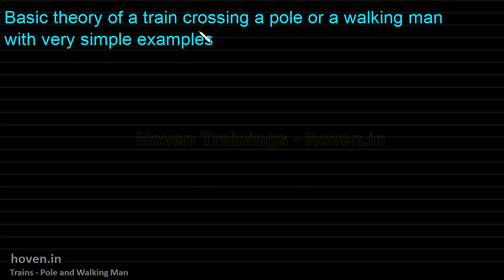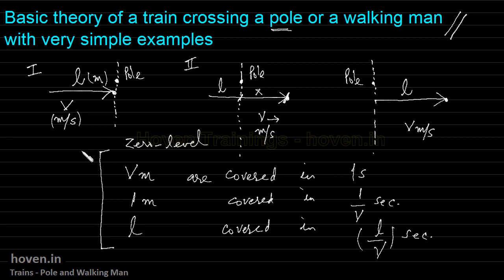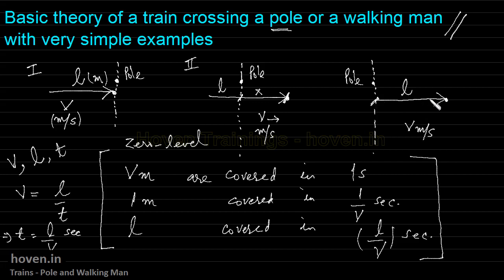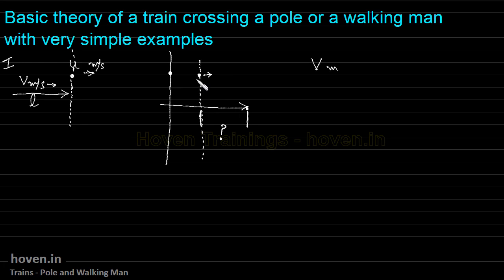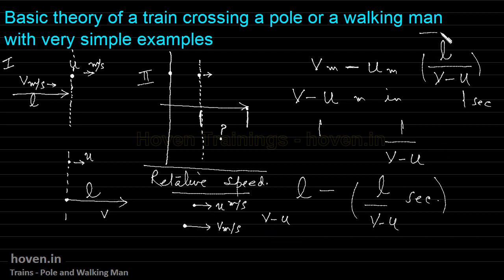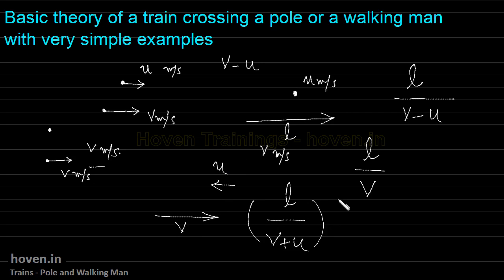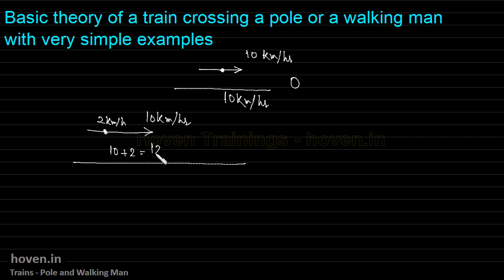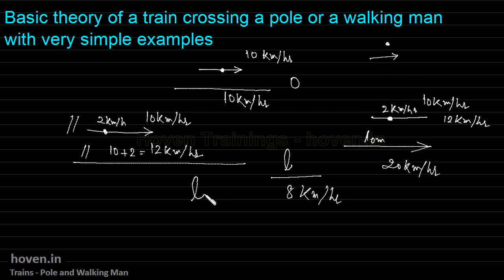TRAINS APTITUDE PROBLEMS - Concepts, Shortcuts and Tricks - 1 - by Hoven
Aptitude problems on trains with tricks, shortcuts and tips and how to solve problems in which a train is crossing a pole or a walking man. The formulas have been derived from first principles, Recommended for those who want to learn the basics.

Yours faithfully,
Hoven